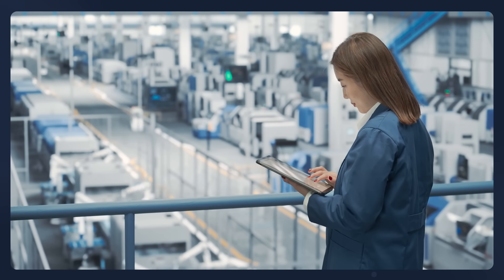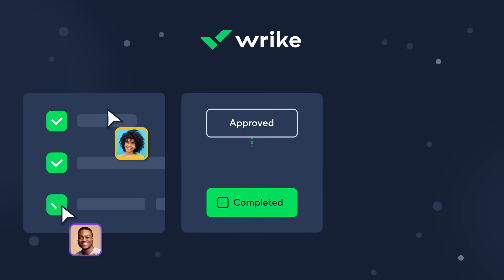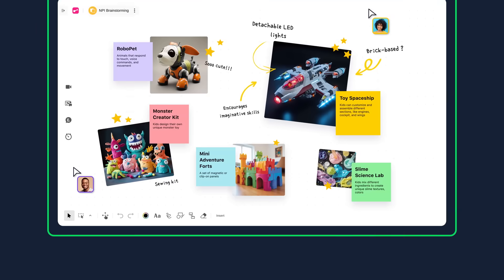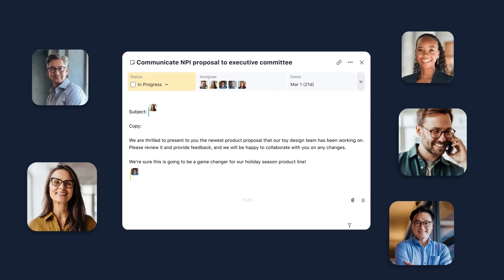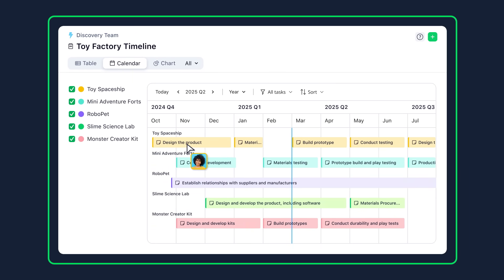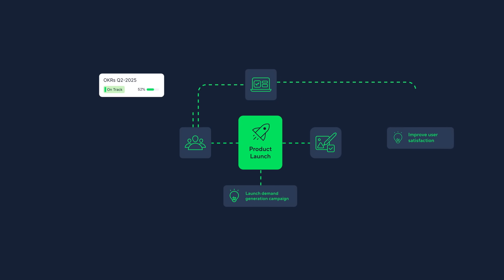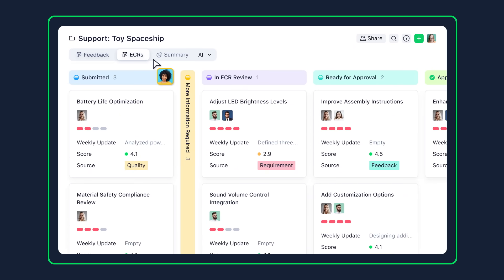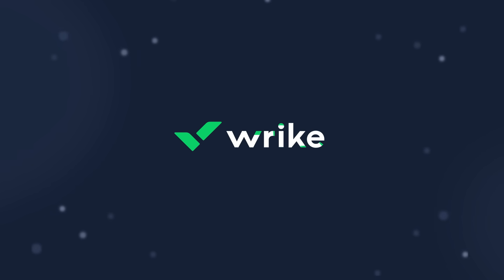Wrike for Manufacturing: Streamline Your Product Lifecycle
Are you struggling with siloed teams and disconnected data in manufacturing? Leading a manufacturing team through the product lifecycle is a complex task, but Wrike is here to help!

In this video, we’ll walk you through the five stages of the product lifecycle and show you how Wrike’s software connects people, processes, and product data — helping your team work seamlessly across every phase.

Here’s how Wrike can help you through the five key stages of the product lifecycle:

Concept 🧠
Start with a clear vision and plan.

Design ✏️
Collaborate across teams and get real-time feedback on designs.

Production 🏭
Track production timelines and manage resources effectively.

Launch 🚀
Coordinate the launch process with your team and stakeholders.

Support 🛠️
Monitor and provide post-launch support while collecting valuable data for future improvements.

With Wrike, your manufacturing teams can break down silos, improve communication, and streamline workflows.

🎥 Chapters:
0:00 - Introduction
00:21 - Wrike solution for Manufacturing
00:42 - Stage 1: Concept 🧠
1:10 - Stage 2: Design ✏️
1:41 - Stage 3: Production 🏭
2:05 - Stage 4: Launch 🚀
2:30 - Stage 5: Support 🛠️
2:55 - World's leading manufacturers using Wrike